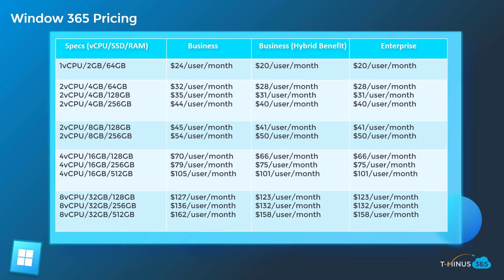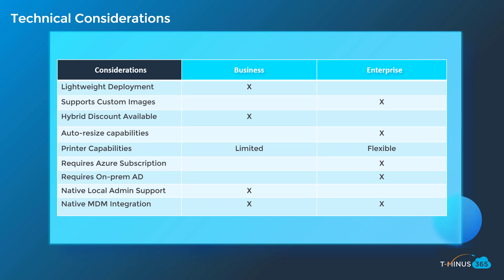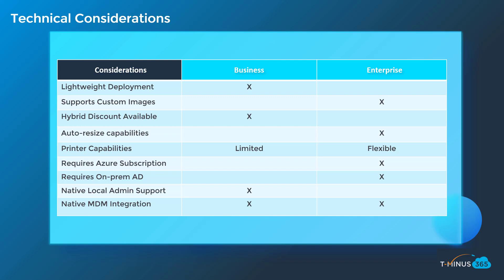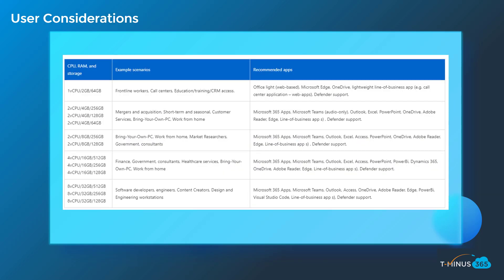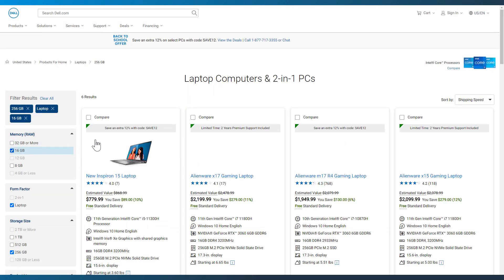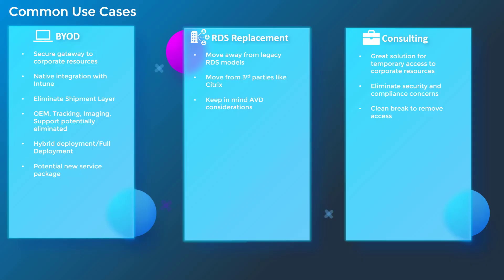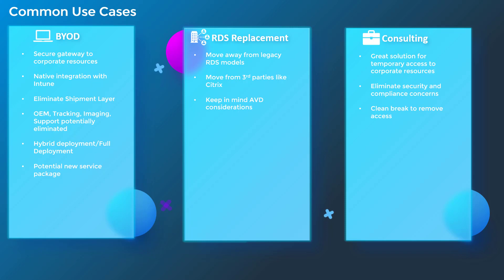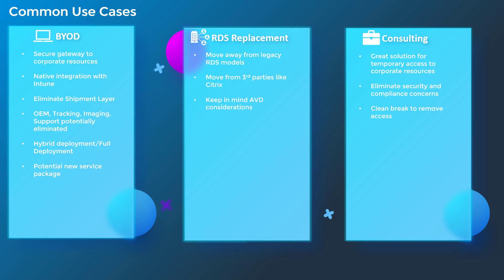Windows 365 Pricing and Positioning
In this video, I cover all of the pricing options available for Windows 365 and bring in considerations for positioning with business and technical considerations in mind.